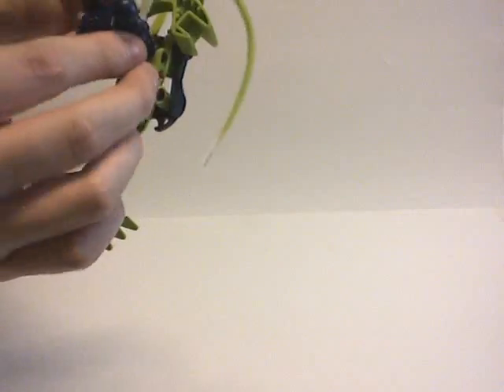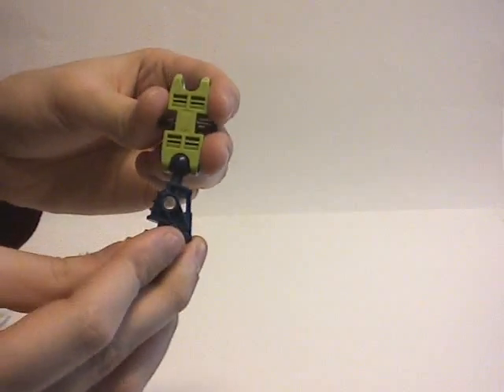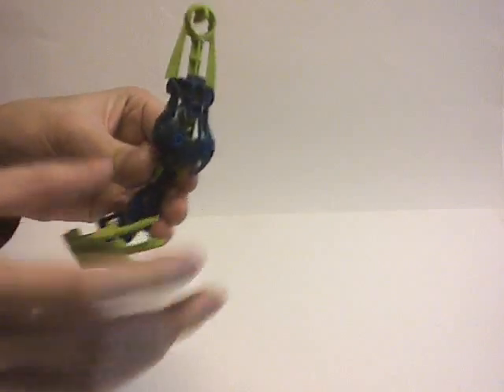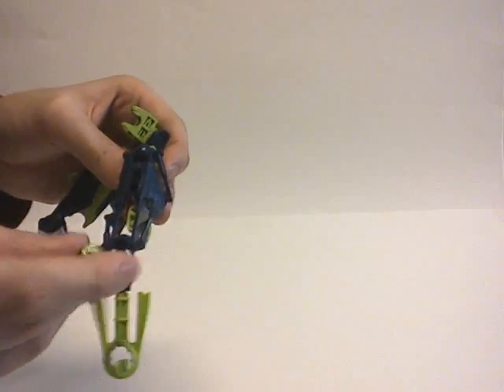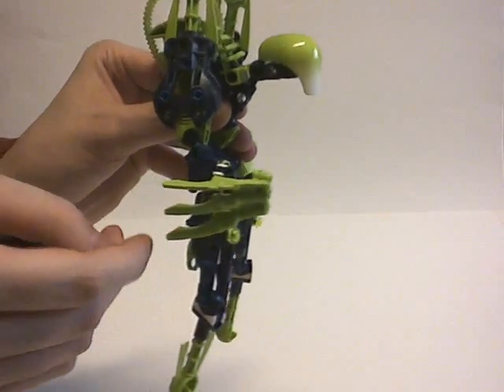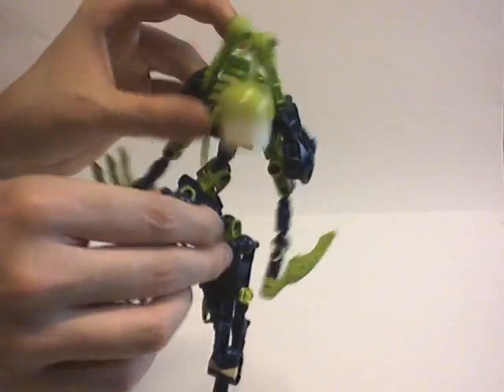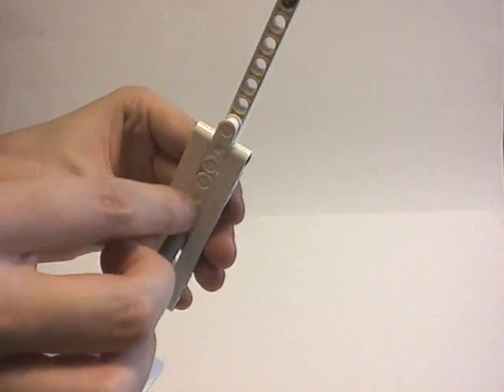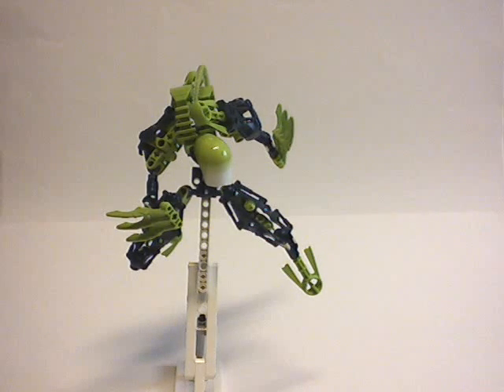Moc Review: Aarka-le (By Shaddow) [English]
Bionicle video review of a moc made by Shaddow: Aarka-le.